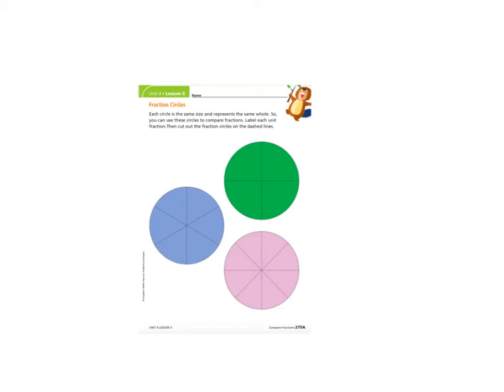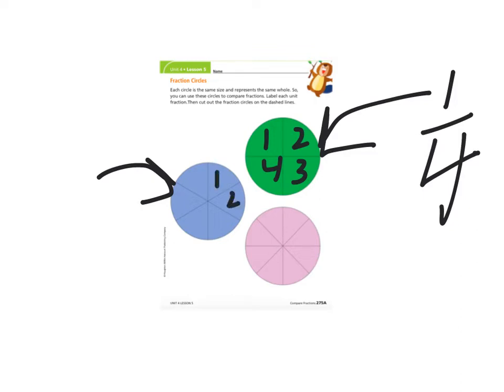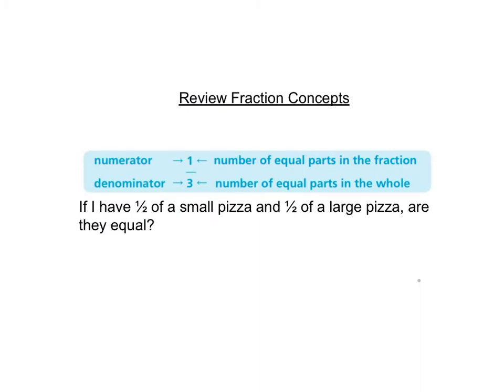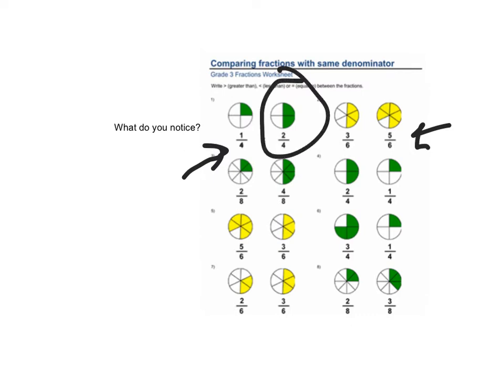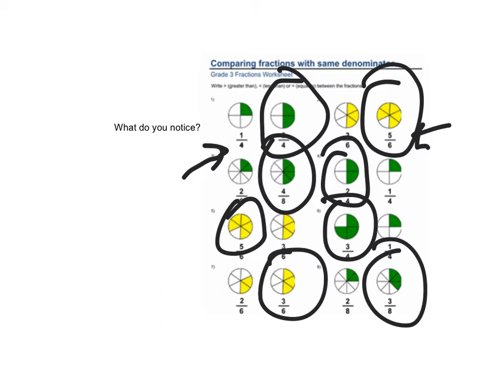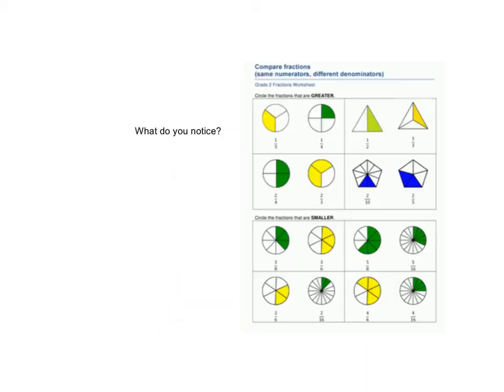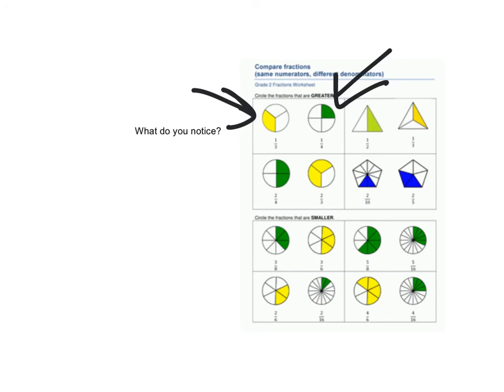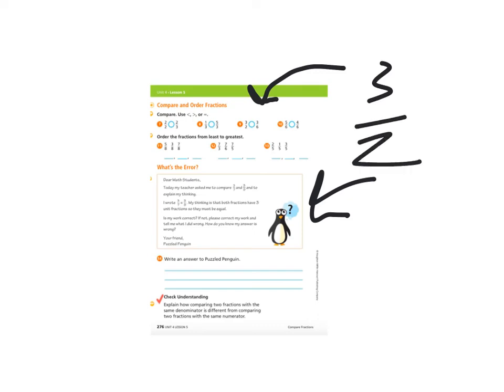Unit 4 Lesson 5